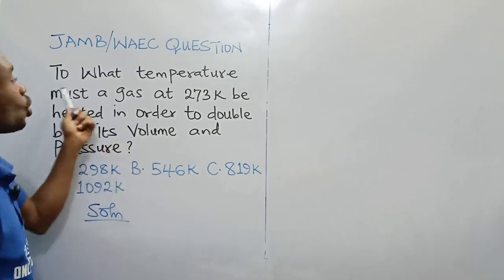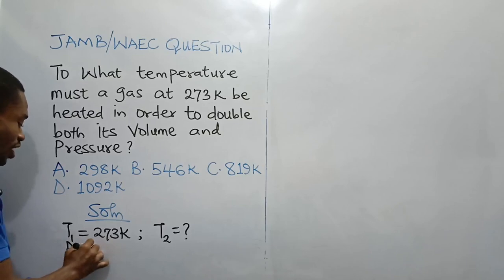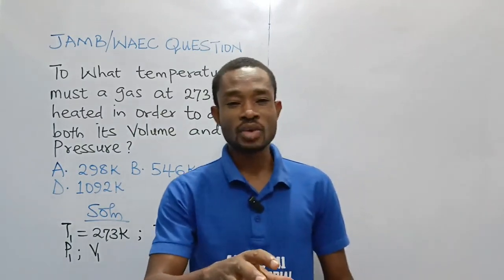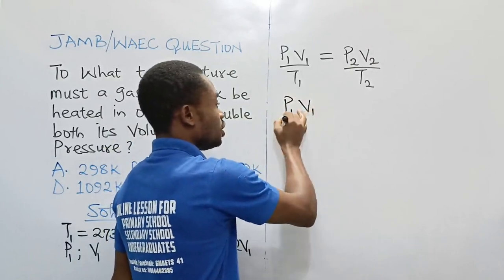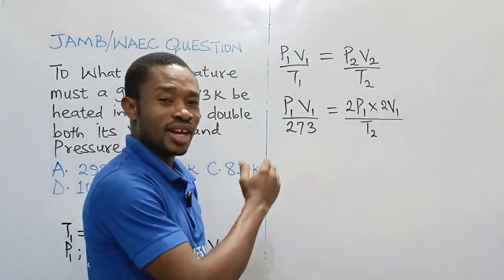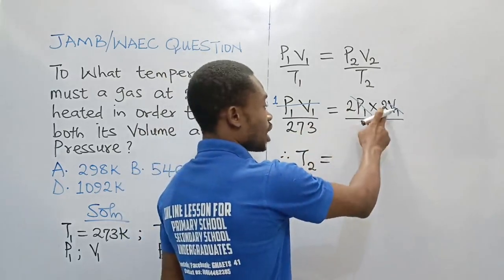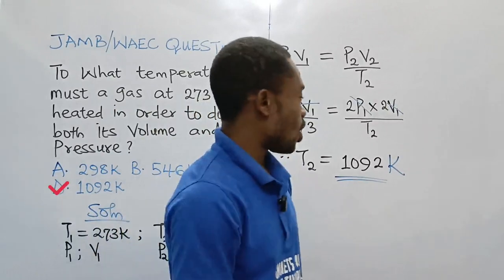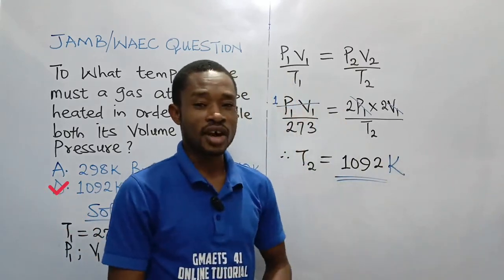GENERAL GAS LAW || GENERAL GAS EQUATION//GAS LAW || JAMB/WAEC/CHEMISTRY || CHM 101/CHM 211